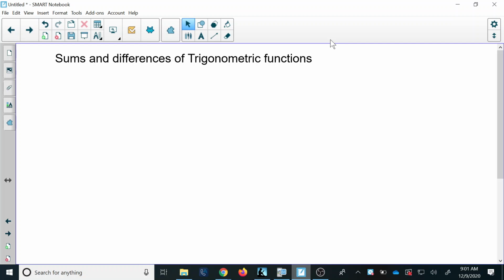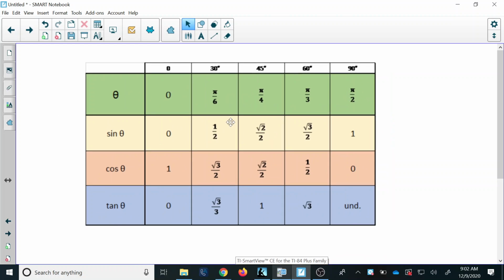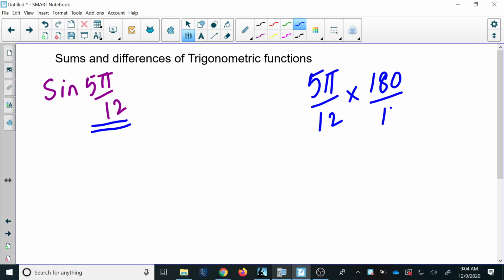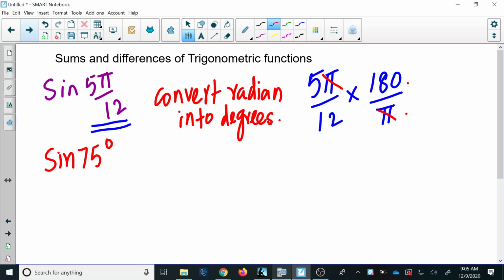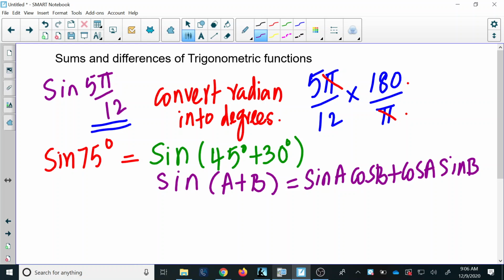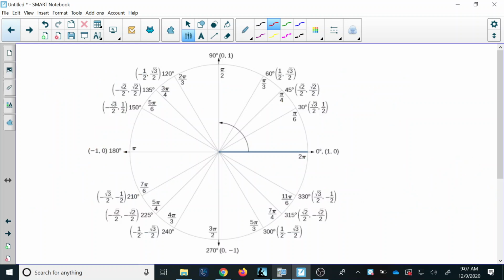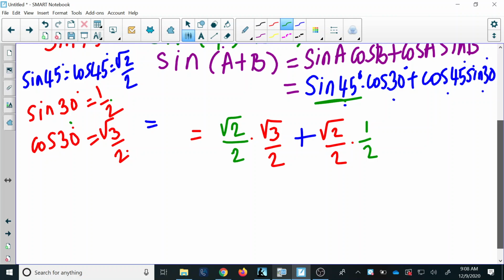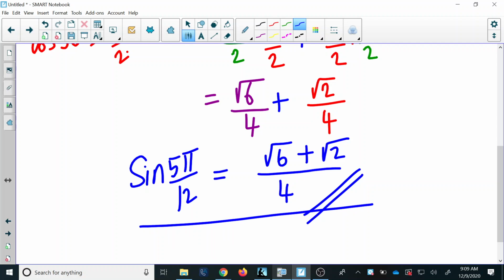Using Sin (A+B) Sum and difference of Trigonometric identities.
PC.FT.9
Justify the sum and difference formulas for sine, cosine, and tangent and use them to solve problems.